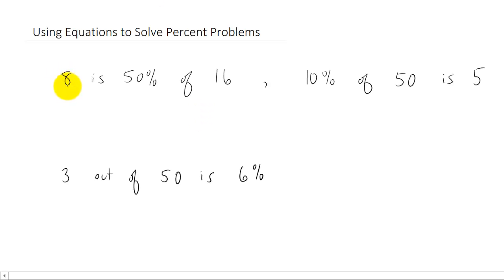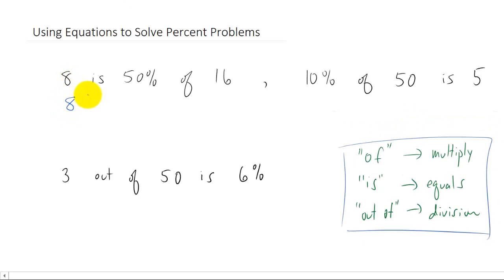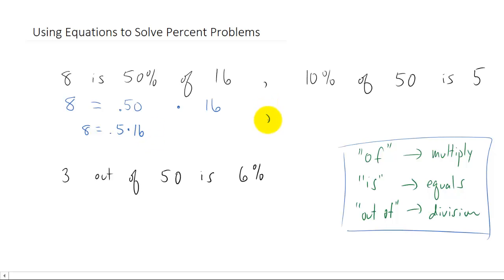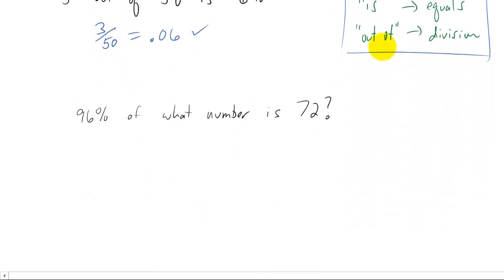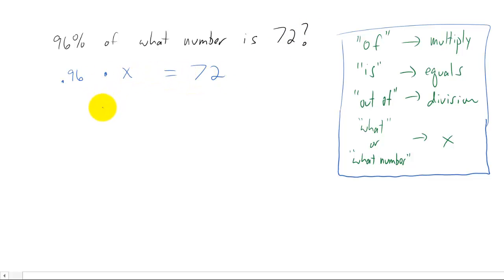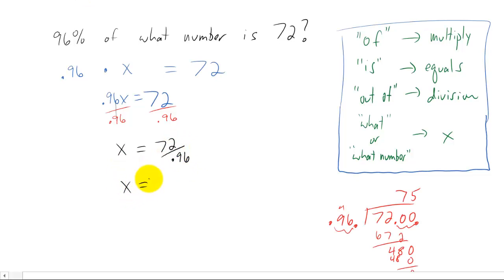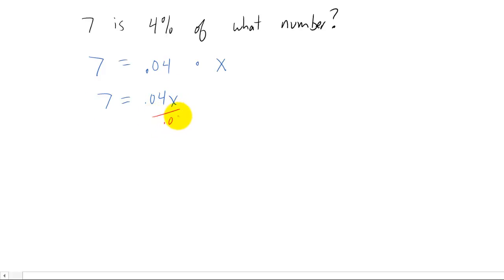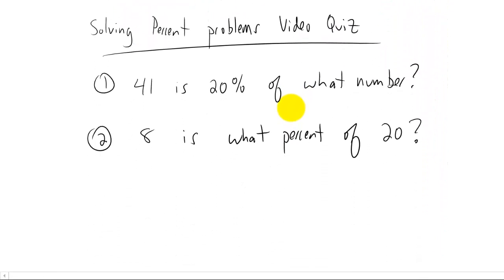Solving Percent Equations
How to solve basic percent word problems by translating percent statements into an equation